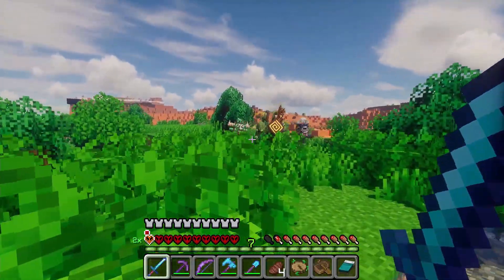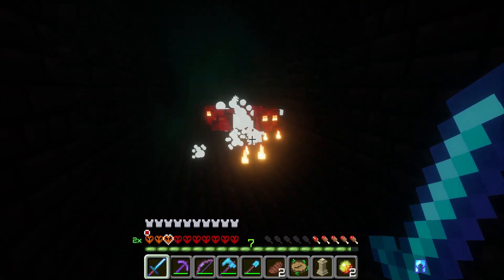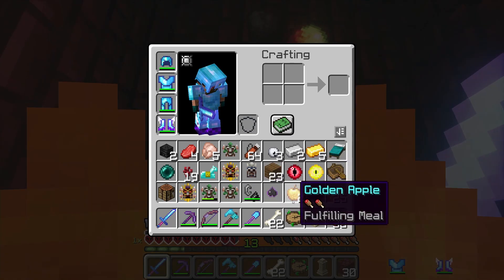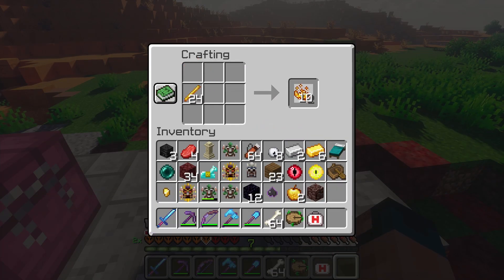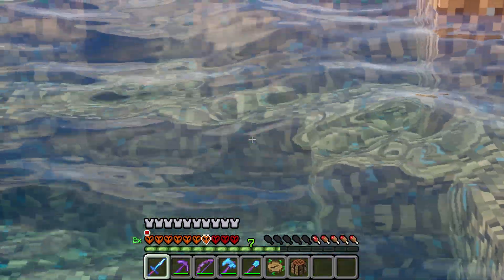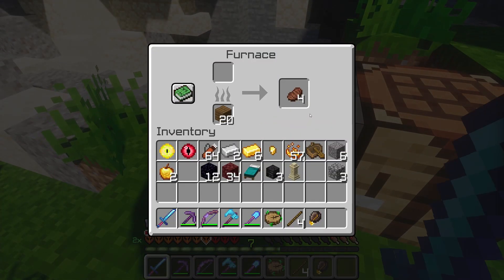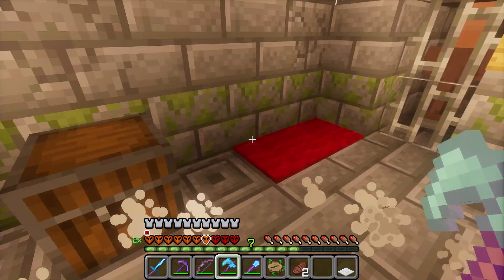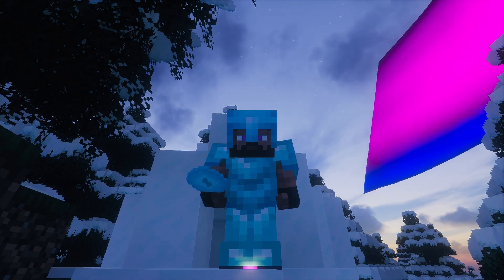JEFFERSCRAFT Journey to the End EP.3 The Cold Eye (End Remastered) Minecraft Hardcore Modded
Hi everybody JEFFERSCRAFT here and today I'm bringing you the third episode of JEFFERSCRAFT and the Journey to the End. In this one I'm on an adventure to the cold north in search of the third relic the Cold Eye. so sit back and enjoy this epic adventure as we go in search of an igloo.

This is a playthrough and showcase of an amazing mod called End Remastered. If you like what you see the Download Link is below. Hope you enjoy.